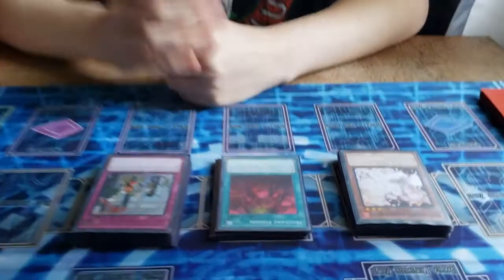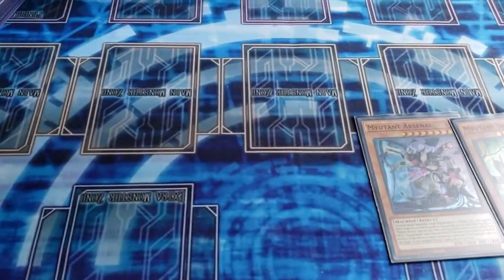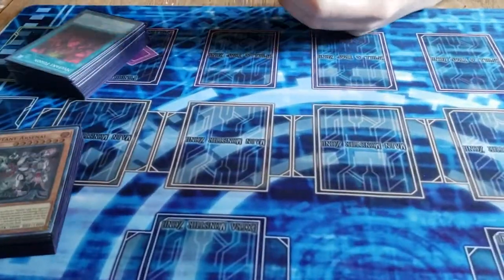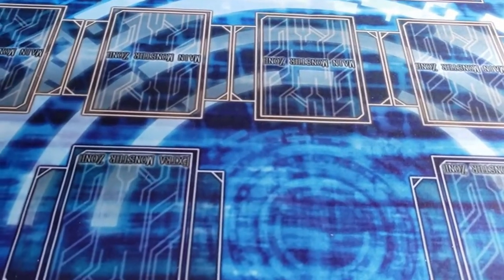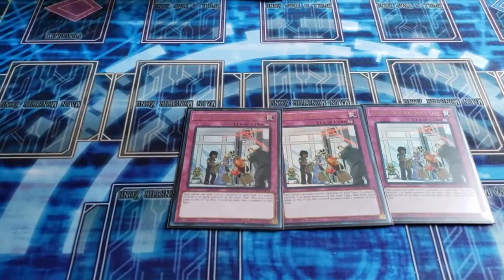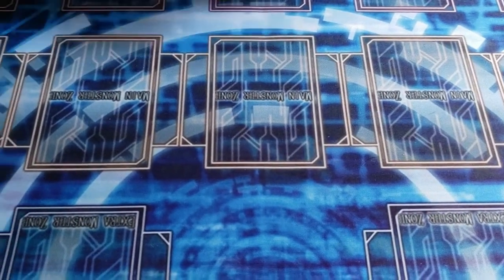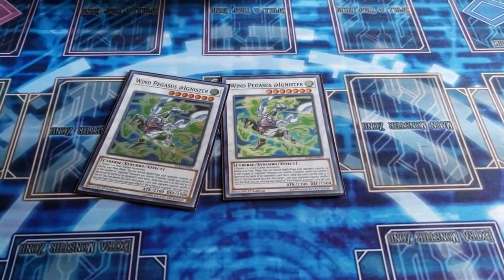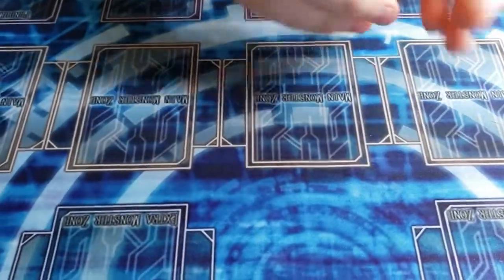Myutant Deck (July 2021)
Smog reveals his Myutant deck for all to see ;)